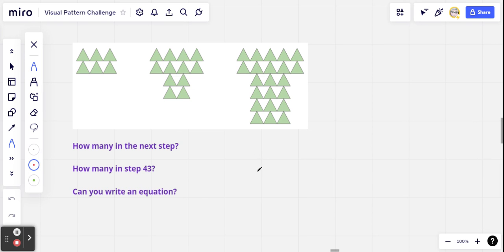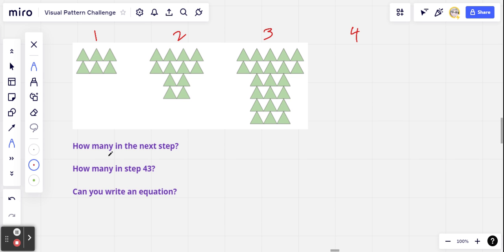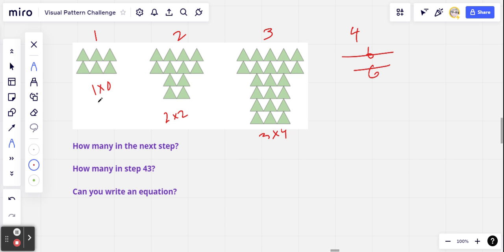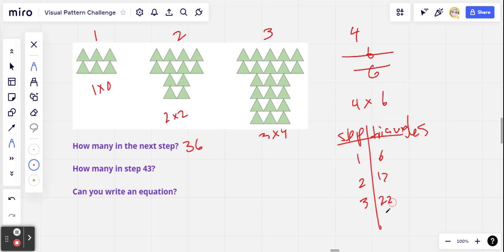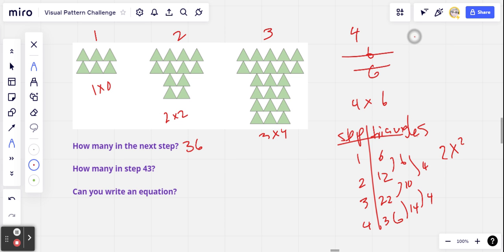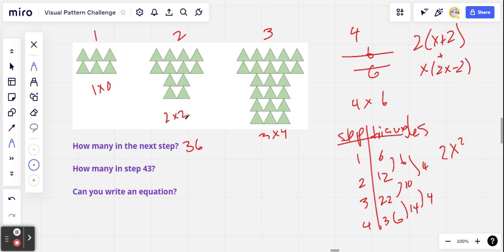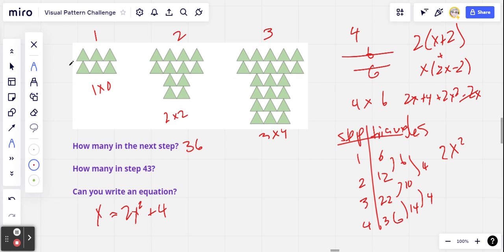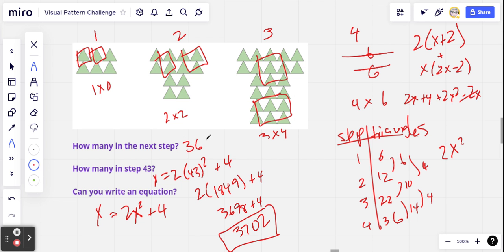Visual Pattern Challenge 135 - super difficult!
Can you predict the number of triangles in the next step of this visual pattern? How about in step number 43? Can you create an equation that could be used to predict the number of triangles in any step? Give it a try and let me know how you do.